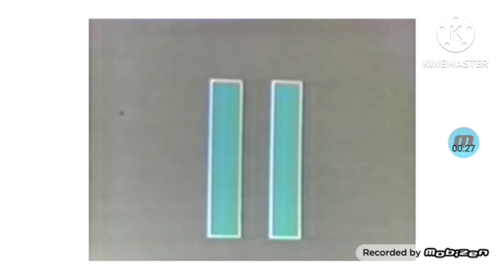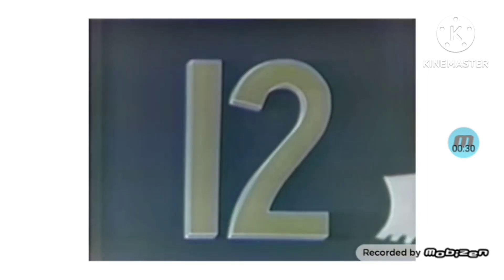Sesame Street- 1 To 20 Number Elimination In Weird Major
counting 1 to 20 is really hard. but always practices in the order, there's the sesame street- 1 to 20 number elimination in weird major.